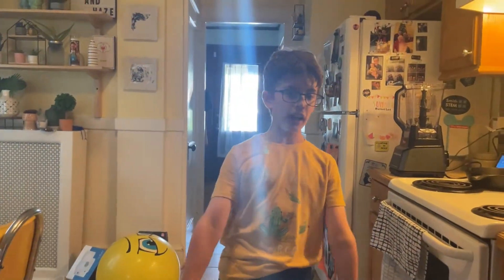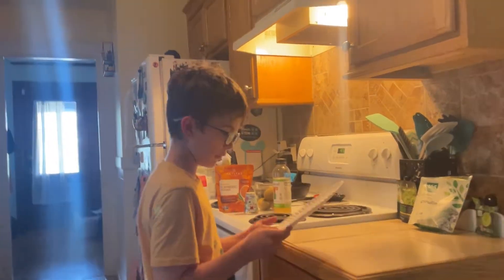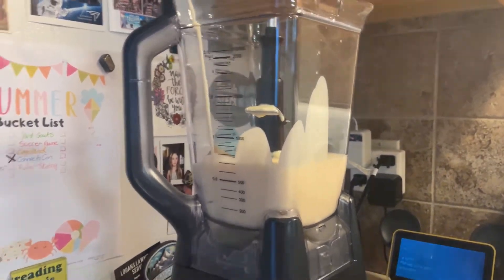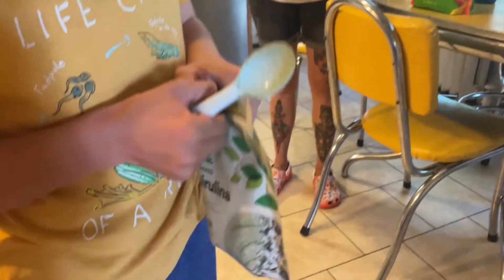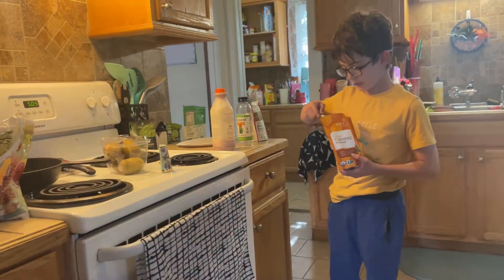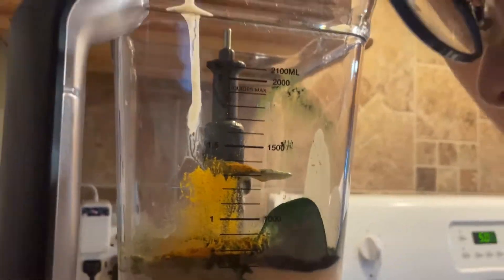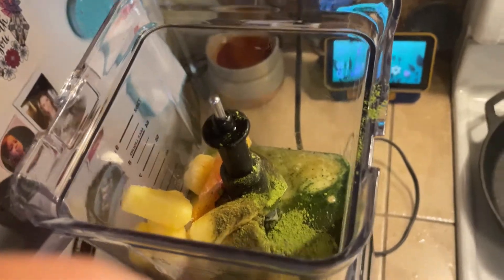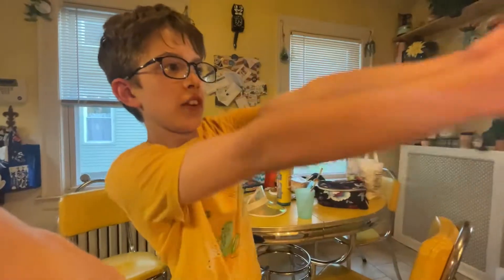How to make a delicious smoothie